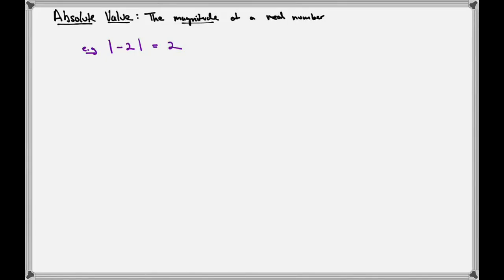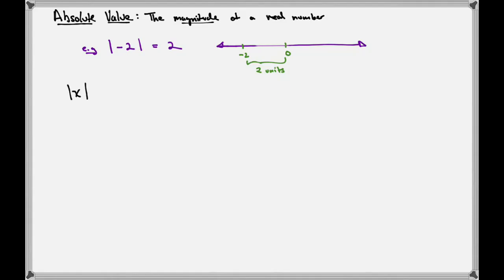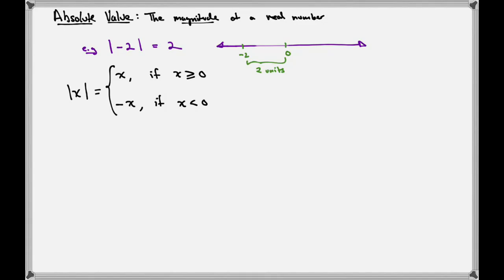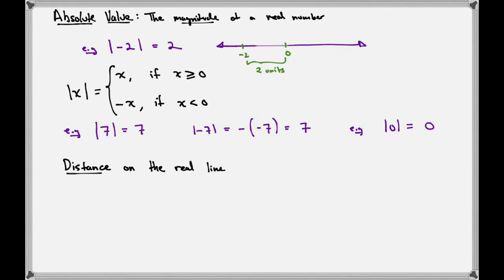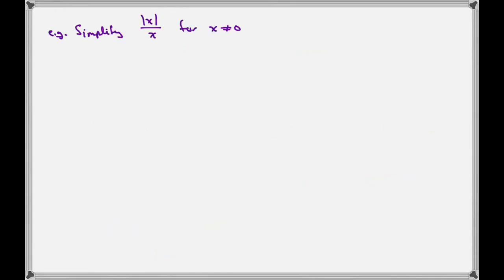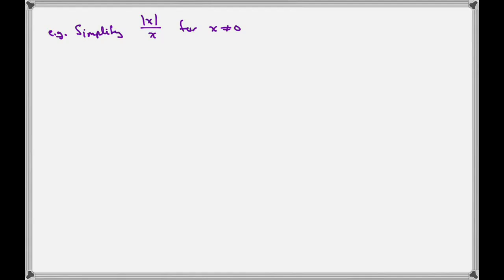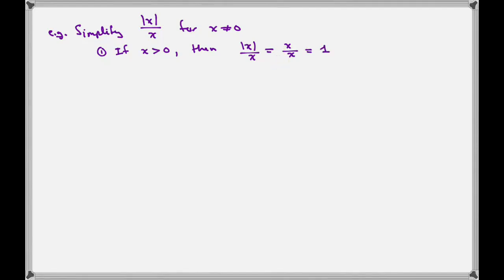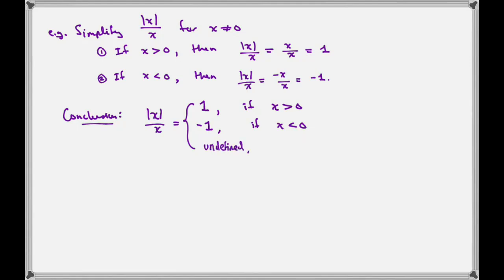PC A1 03 Absolute Value